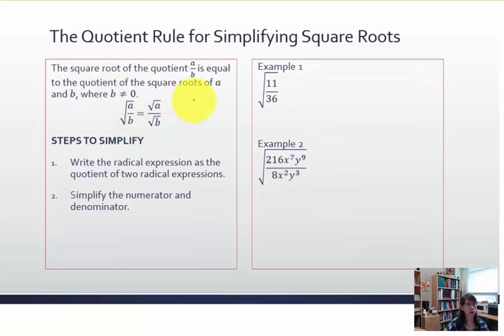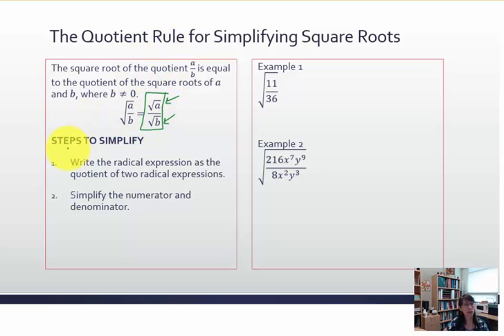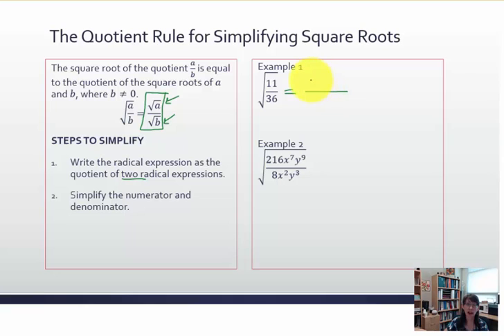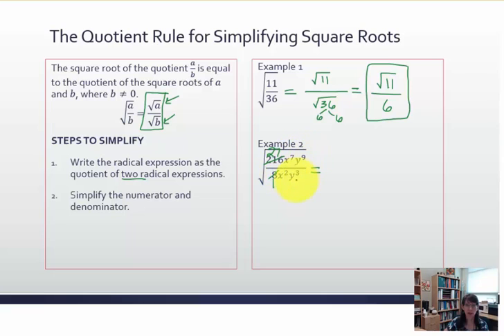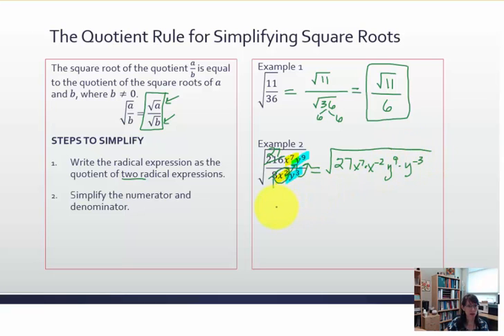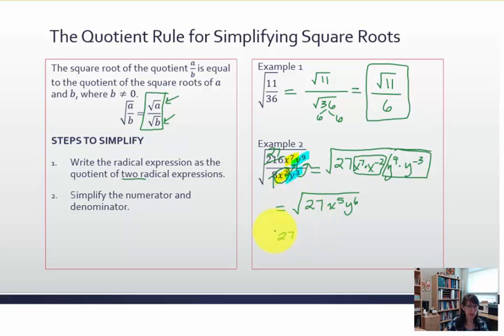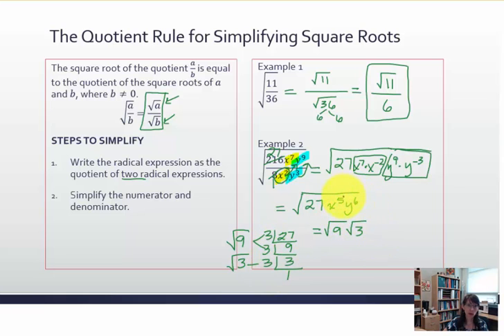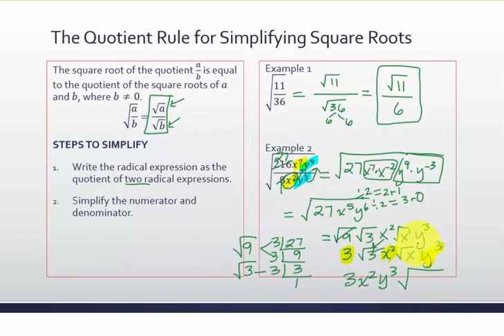25 Simplify Radicals (quotient rule part I)